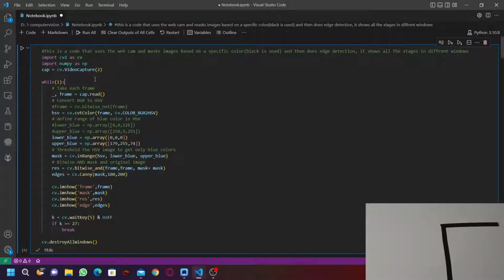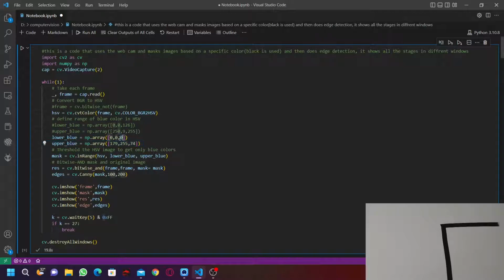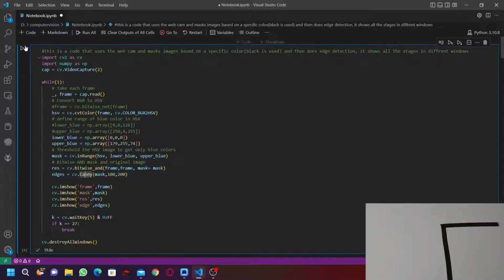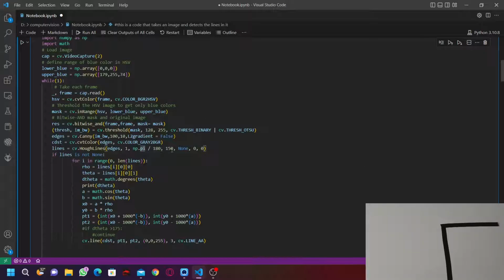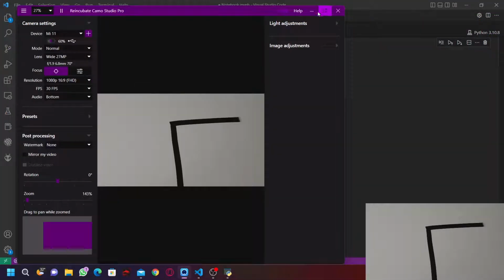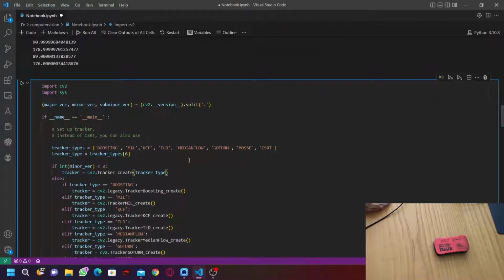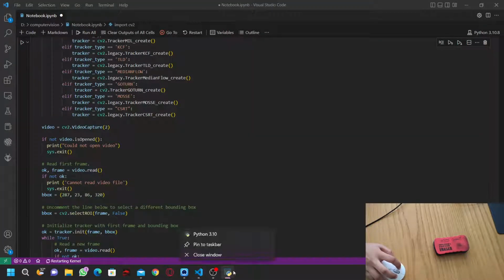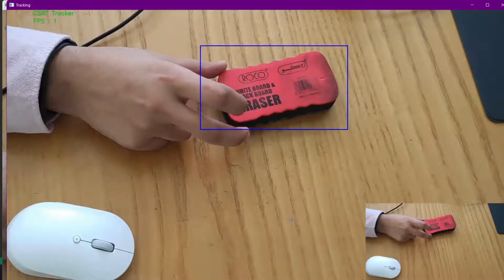Robo Vision 2 (Implementation)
This is a recording of the Robo-vision 2 event, presented by the Qatar University Computing Club.
Packages and software used in the event:
1- Visual studio code
2- Jupyter notebooks
3- Python
4- Numpy library
5- opencv-contrib-python library